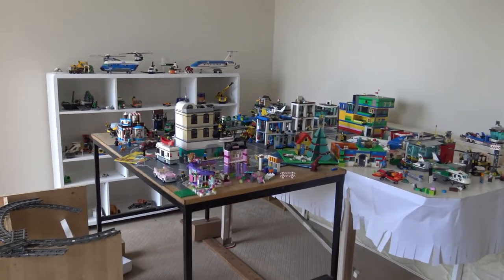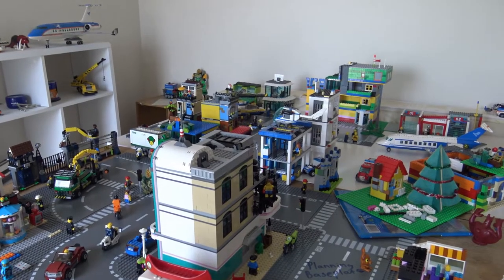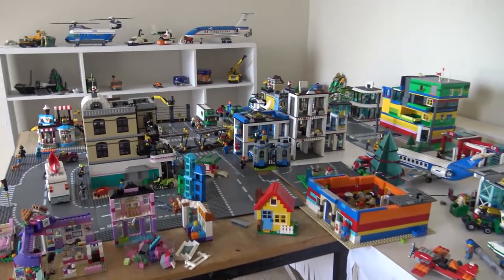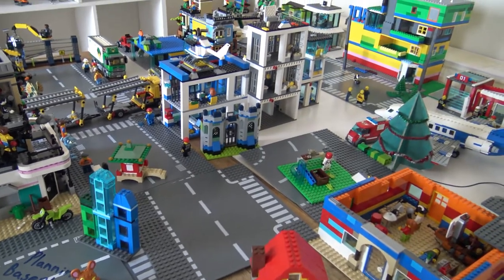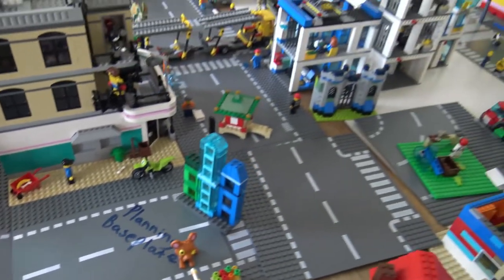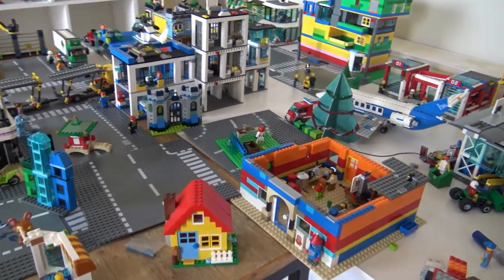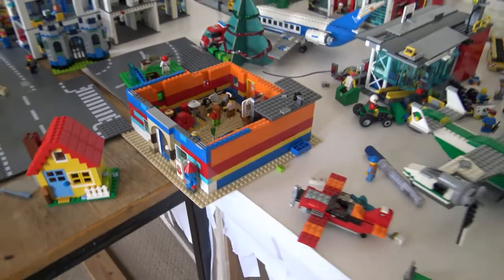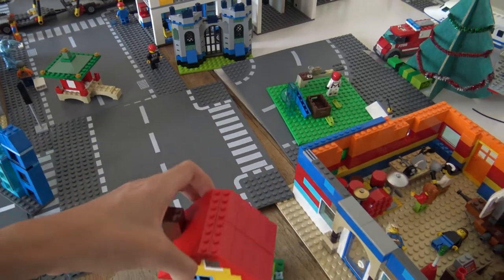LEGO City Update: 2019 Improvements & Plans!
Hey guys, welcome into 2019! I update you on about the plans for this year, enjoy!

All viewer thoughts are encouraged! Questions? See FAQ below, if not then post it in the comments below? Suggestion? Idea? Post it down below :)
All improvement ideas are very much respected :)

For MOC and City Update videos constructive criticism is encouraged after watching the video :)

Thank you children, adults and elders for keeping a clean and safe environment!

FAQ:

Q: Where do you buy your LEGO?
A:  I  buy my LEGO from various diffent places including Target, Ebay and much more.

Q: You have the set and I don't? Does this mean that it wasn't released?
A: It really depends on which part of the world you live in and how the set is distributed .

Q: 1st viewer?, 100th?, 1000th?
A: Spam is auto deleted and 100th viewer isn't counted because I consider that being pointless spam.

Q: When will the next update come?
A: Whenever the time comes and whenever work is done, then I will  post the update and what work was done :)

Q:  Next review? Update? MOC Progress?
A: As soon as I get my hands on the set, the video will be posted.

Q: Idea? Suggestion?
A; I read through the comments so if you have a suggestion then simply post it down in the comments and I will answer it :)

Q: What do you do with spam comments and abusive ones?
A: I firstly remove them then if it continues I report and block the users to keep the community safe.

Q: Do you like criticism and encourage it?
A: All constructive criticism is more than welcome on City Updates and MOCs :)

Q: Where is your location?
A: Melbourne, Victoria, Australia

A: Nope, everything that is in my hands is bought at full price from local stores.

* NO REGARD for comments with nasty language , verbal abuse/ threats, self harm and harassment. Anyone who posts these comments will be reported and blocked instantly.